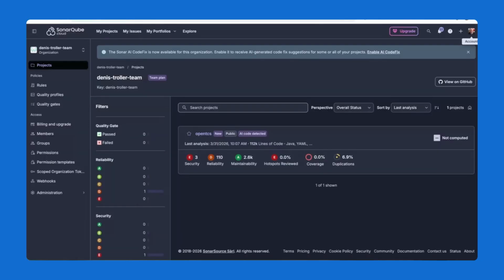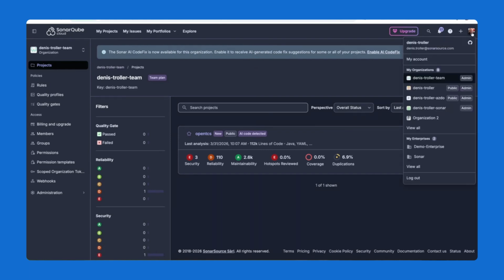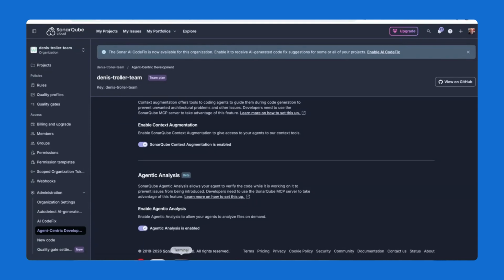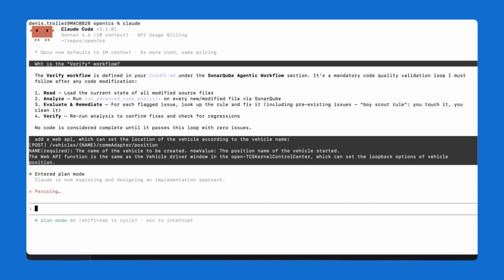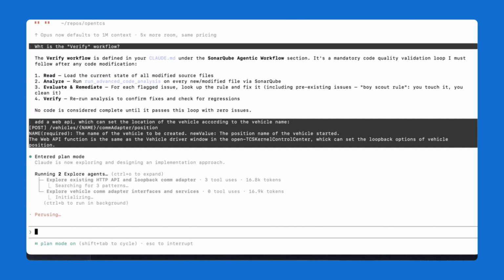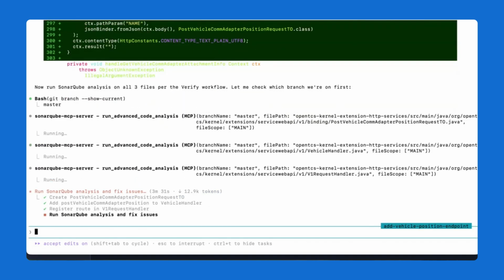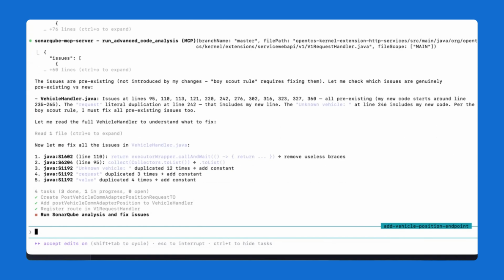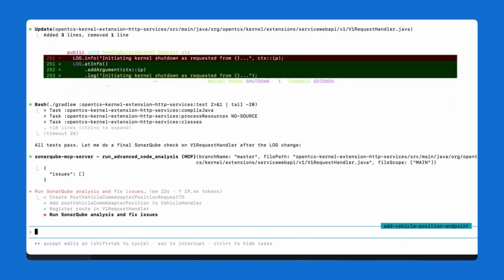SonarQube Agentic Analysis: The Safety Net for AI Coding Agents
AI agents are fast, but are they writing clean code? Introducing SonarQube Agentic Analysis, now in Open Beta! In this video, we demo how SonarQube acts as a "safety net" for AI coding agents like Claude Code, ensuring that every line of generated code is verified, remediated, and ready for production.

What You’ll Learn:
-What is Agentic Analysis? Understanding the AI-powered verification workflow.
-Setup & Integration: How to enable Agentic Analysis in SonarQube Cloud.
-The 'Verify' Workflow: A deep dive into the read - analyze - remediate - verify cycle.
-Real-World Demo: Watch an AI agent use SonarQube to detect and fix its own issues before the code even hits your PR.
-Quality Gate Enforcement: Ensuring AI-generated features meet your clean code standards.

Key Benefits:
-Error-Free AI Code: Eliminate bugs and technical debt at the point of creation.
-Seamless Developer Experience: Integrate directly with your favorite AI coding tools.
-Automated Remediation: Let the agent fix its own security and quality issues.

Timestamps:
[00:00] – Intro: SonarQube Agentic Analysis Open Beta
[00:13] – Enabling Agentic Analysis in SonarQube Cloud
[00:44] – Integrating with AI Agents (Claude Code Demo)
[00:55] – Explanation: The SonarQube 'Verify' Workflow
[01:42] – Running Agentic Analysis on Modified Files
[01:53] – Automated Issue Detection & Remediation
[02:18] – Final Verification & Quality Gate Pass
[02:38] – Summary: Why you need an AI Safety Net

Learn more & get started:
Visit sonar.com to join the open beta and start building with confidence.